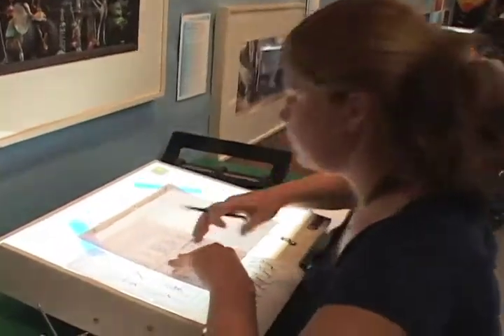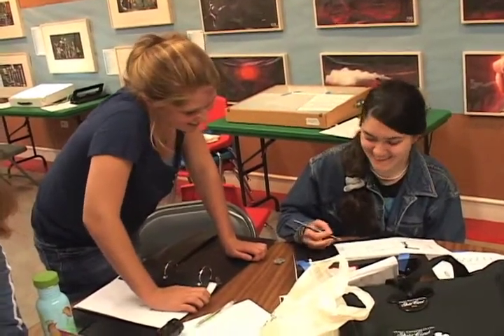Teen Computer Animation Workshops-Norman Rockwell Museum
Animator Scott Lincoln talks about the weeklong teen computer animation workshops he conducted at Norman Rockwell Museum during the summer/fall of 2011. The workshops were held in conjunction with the Museum's exhibition "'Ice Age' To The Digital Age: The 3D Animation Art of Blue Sky Studios," and sponsored, in part, by Greylock Federal Credit Union, Wacom Technology Corporation, Pixologic, Inc., and Time Warner Cable's "Connect A Million Minds."

"Let Me Take You To Rio (Blu's Arrival)" performed by Ester Dean and Carlinhos Brown from "Rio: Music From The Motion Picture."